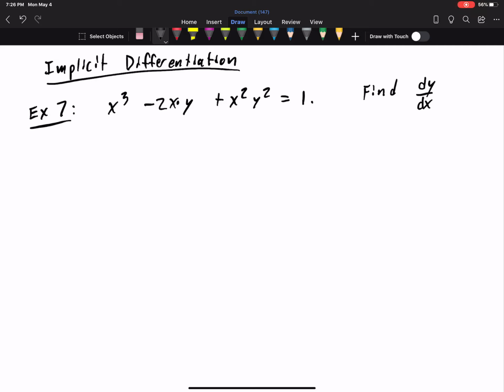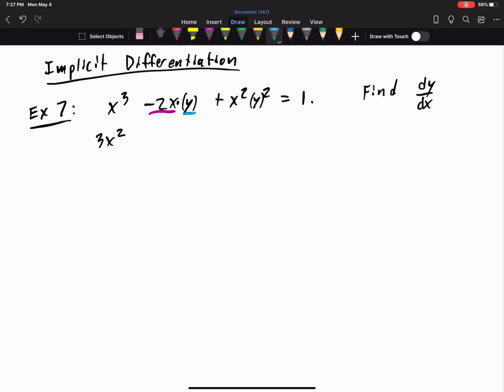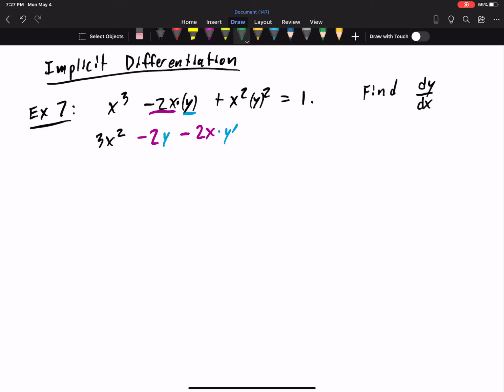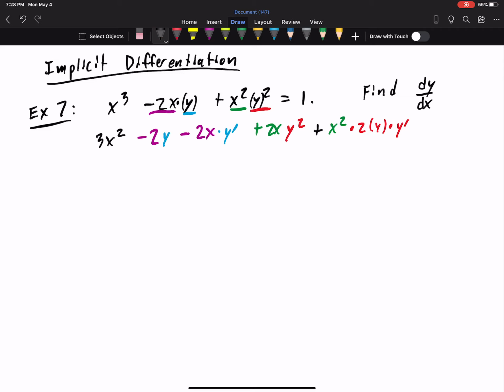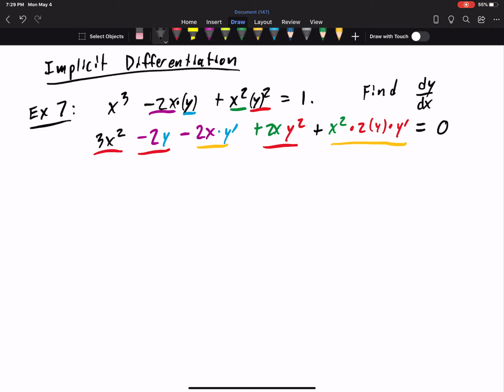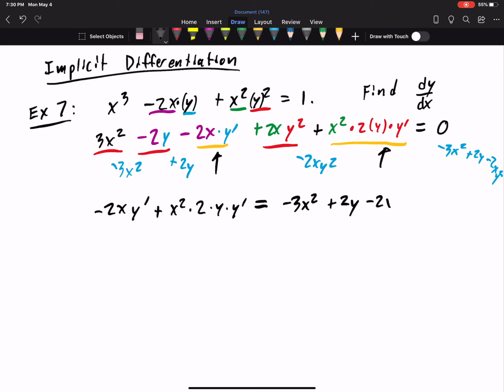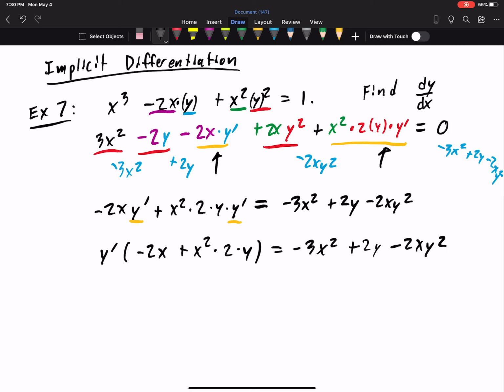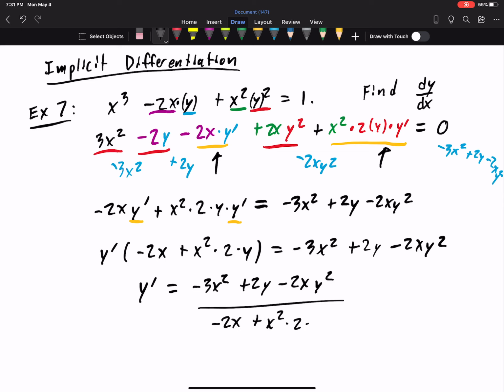Implicit Differentiation Ex 7